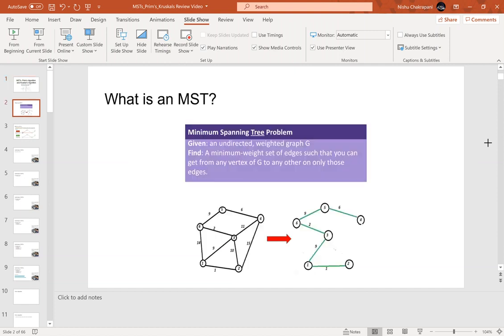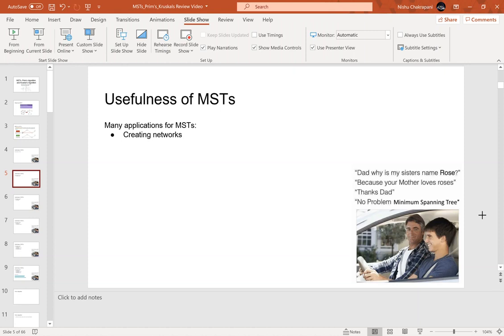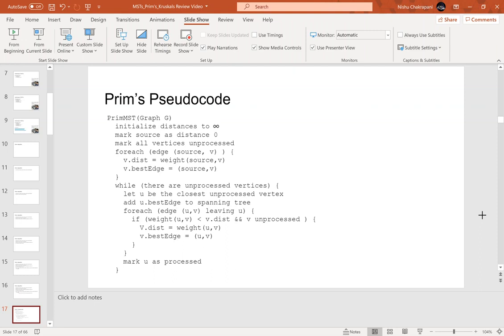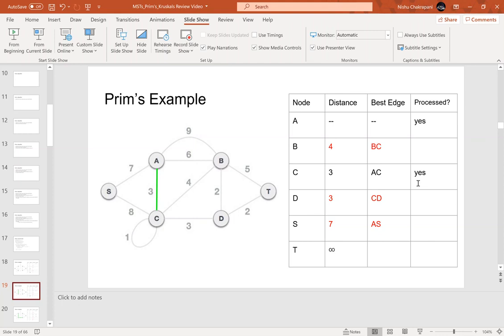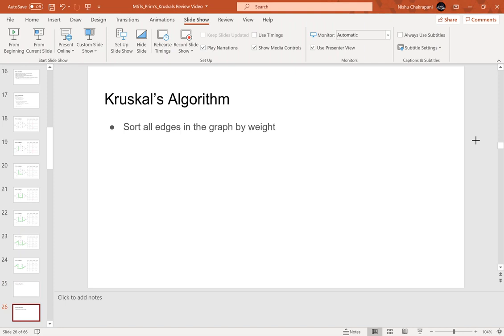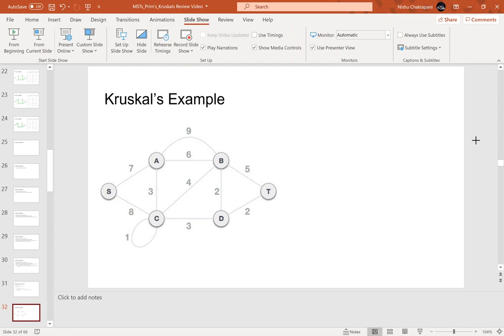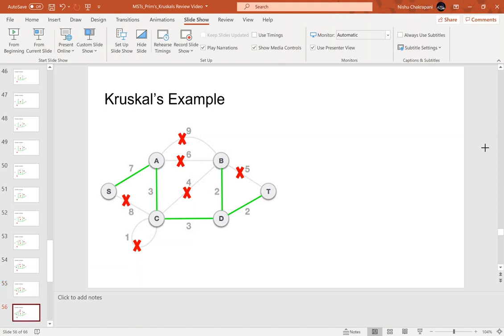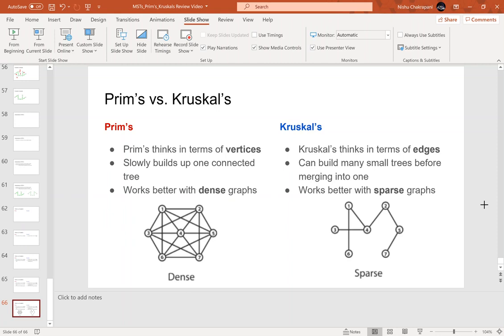[373 SP21] S7 → MSTs Micro-Teach + Examples